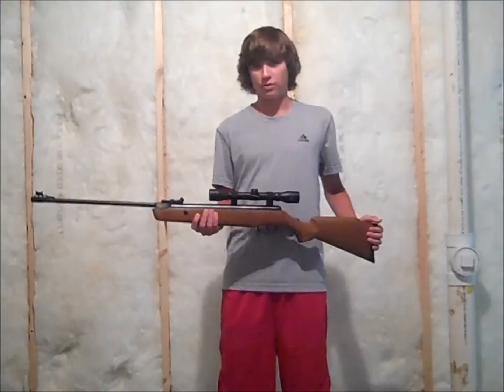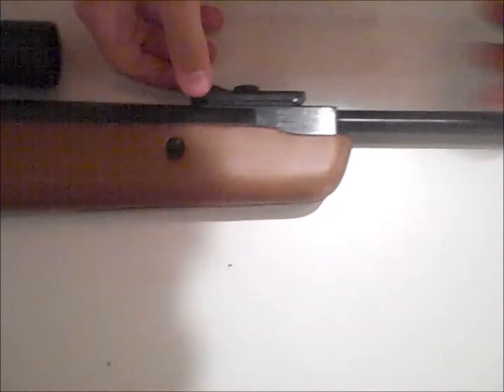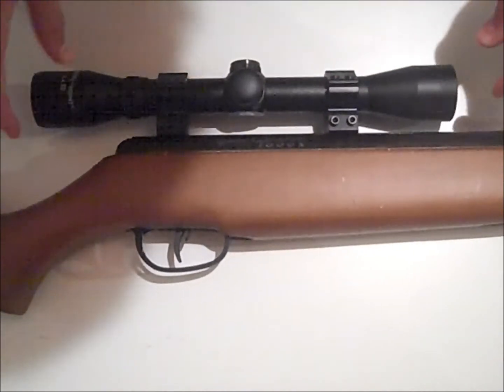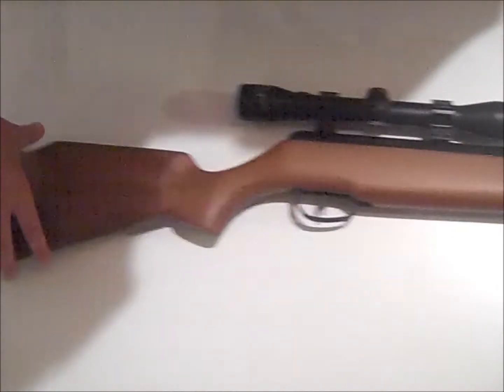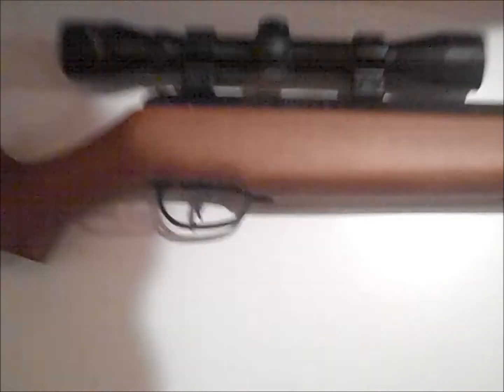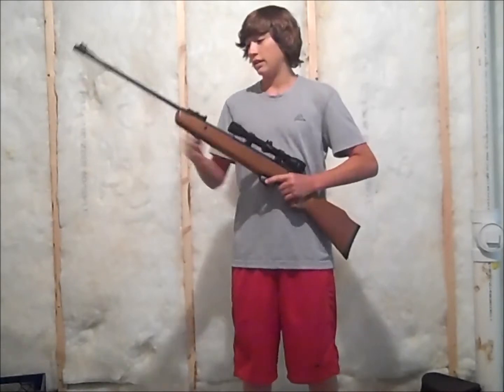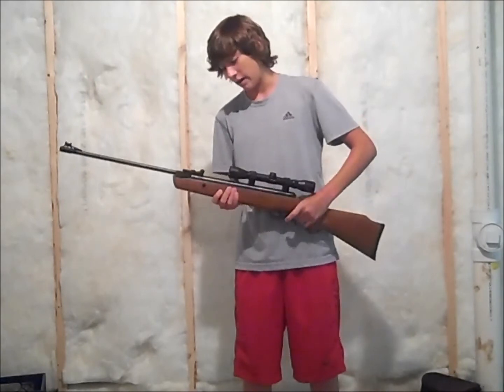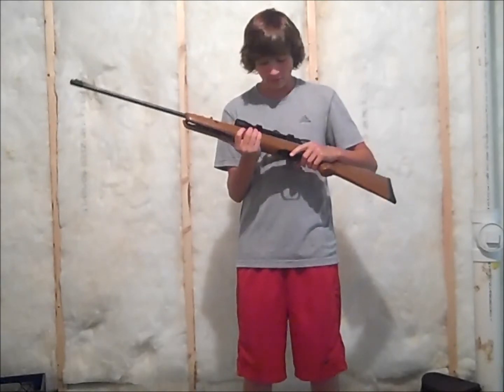crosman quest 1000x review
in this review i am reviewing the crosman quest 1000x. this is a very good gun and it is clocking in at about 1000 fps. this gun is highly accuarte,durable and, it feels good in your hand. this gun comes with the normal centerpoint 4x32 scope witch i would recomend replacing. this gun is the sister of the phantom 1000x it shoots the same and has the same body the only differance is the quest has a wooden body while the phantom has a black ine. if you are trying to decide on wich gun to get just base it on the looks, witch one looks cooler to you. overal very well made gun and i would recomend it to anyone wanting a high powered cheap airgun.